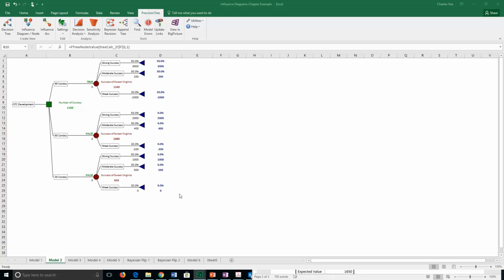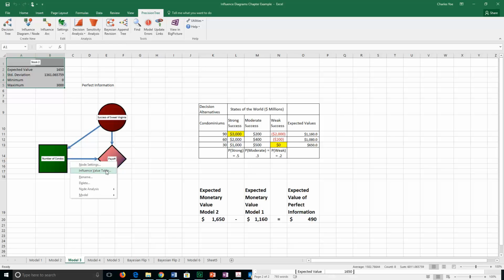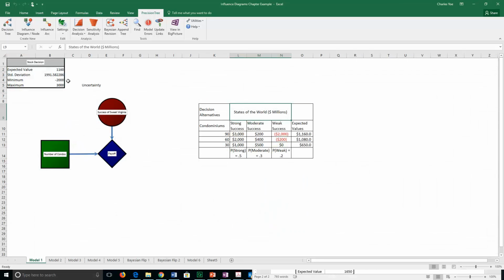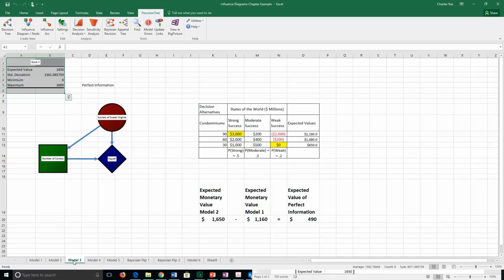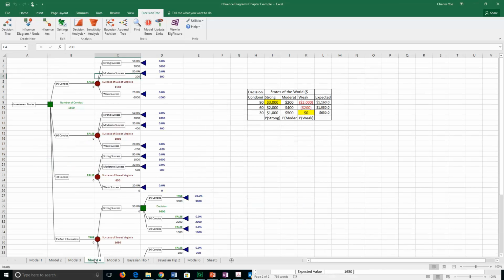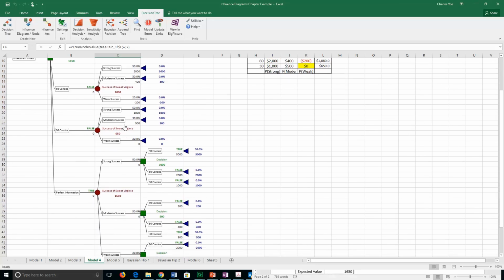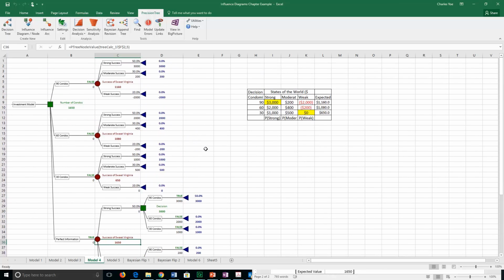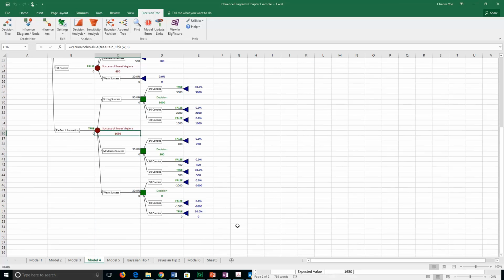Perfect info 2